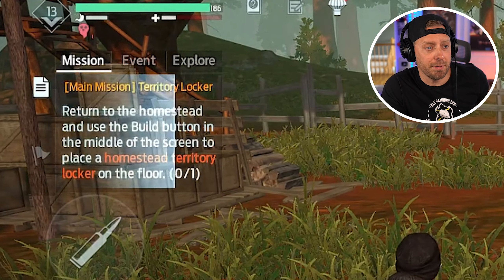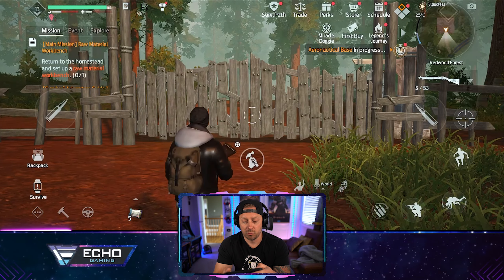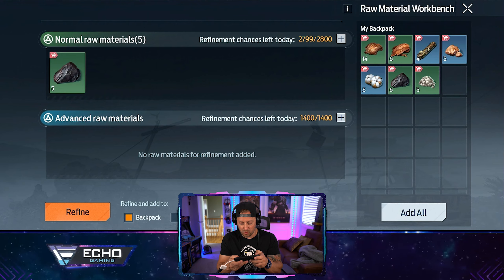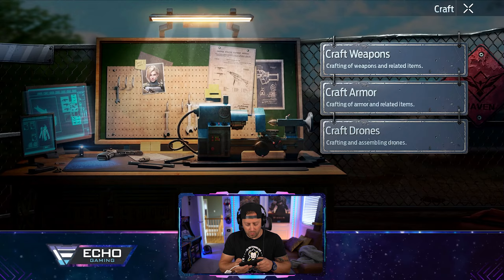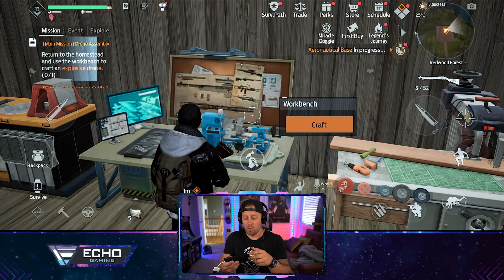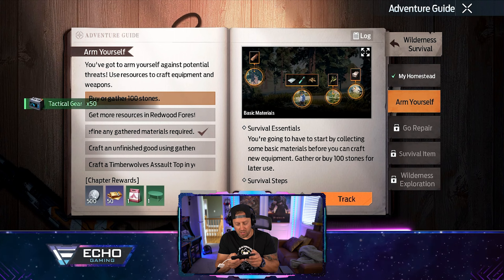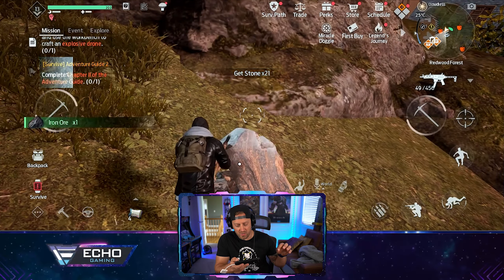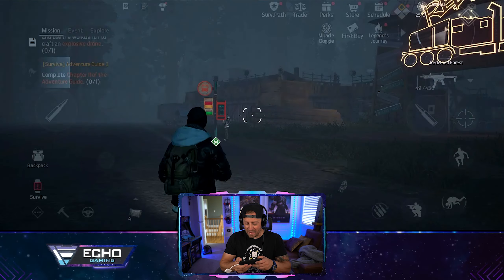I NEEDED to Gather These in Undawn - then I Encountered a Zombie Wolf